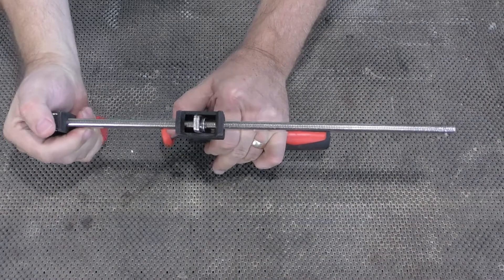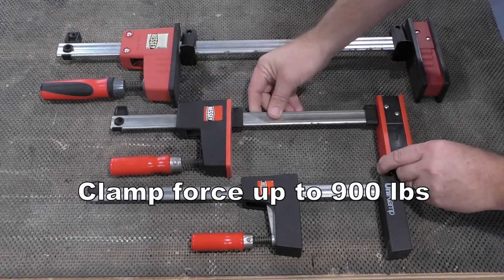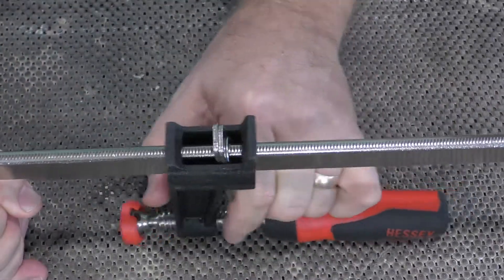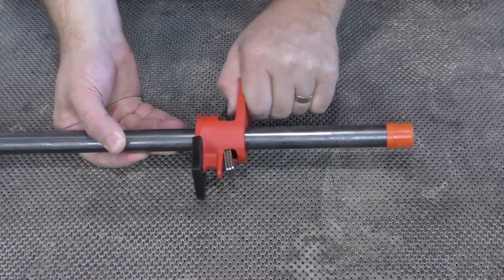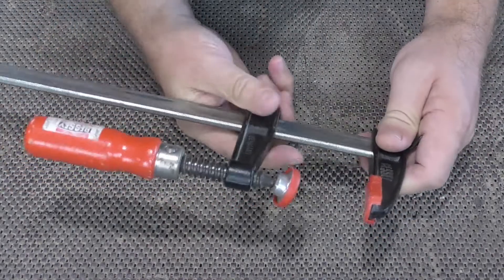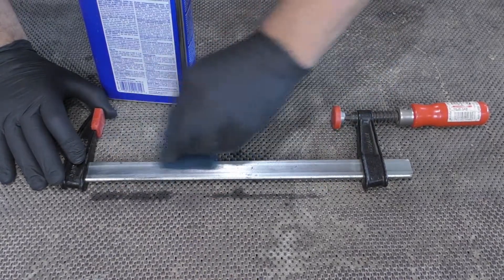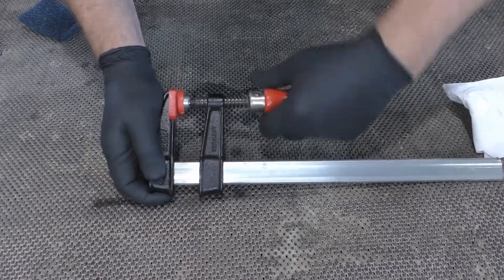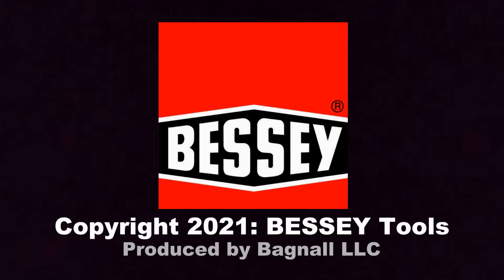BESSEY FAQ - My Clamps Wont Hold, what can I do?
Watch this video to find out what you can do if you find your clamps aren't holding pressure.